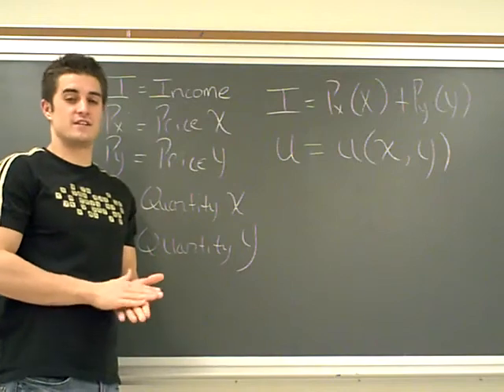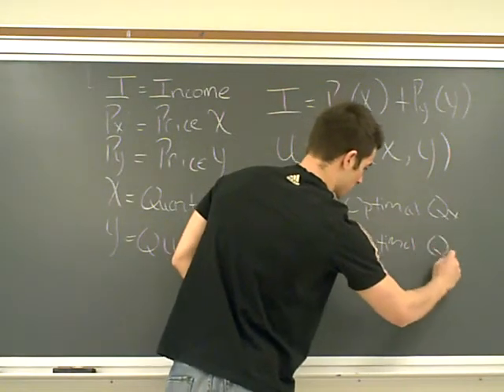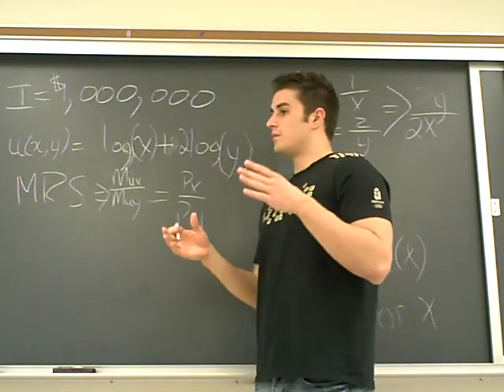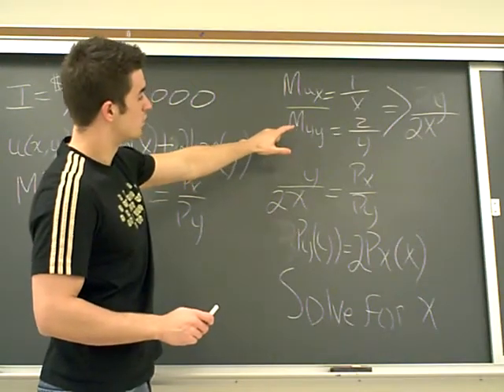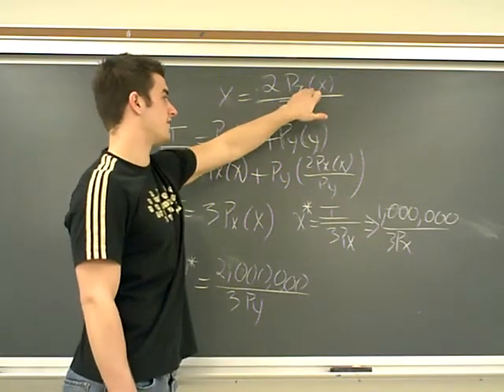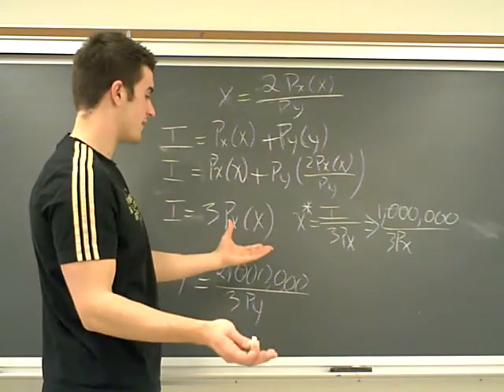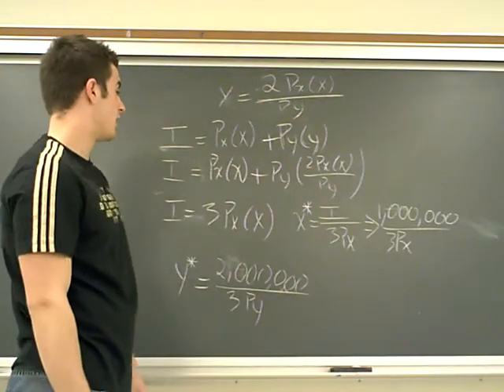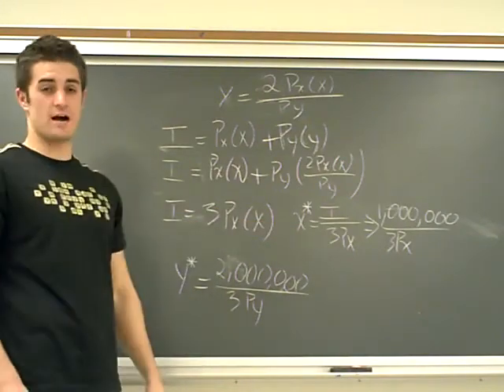MEC 290 Microeconomics Consumer Optimization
MEC 290 Consumer Optimization Reveiw